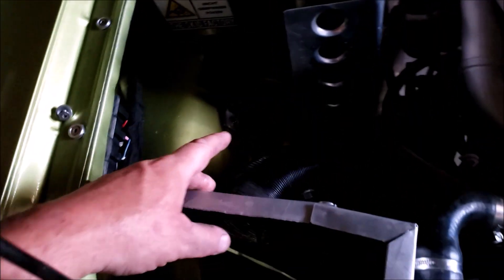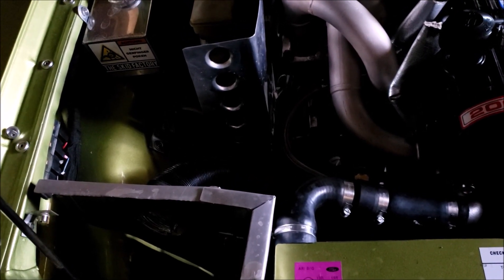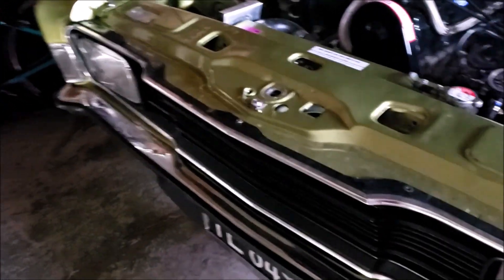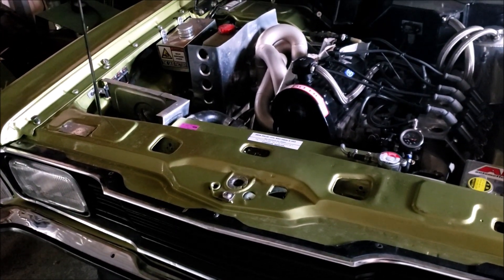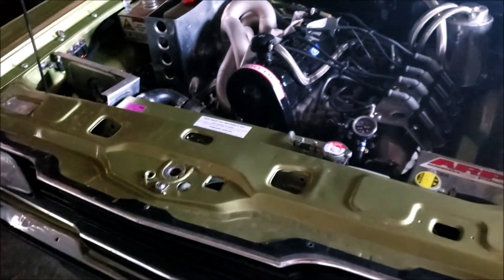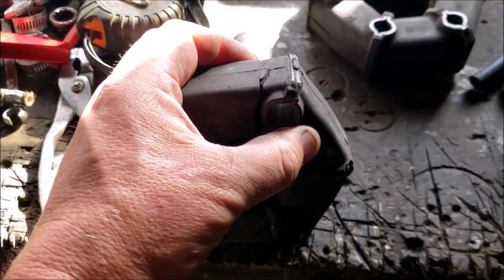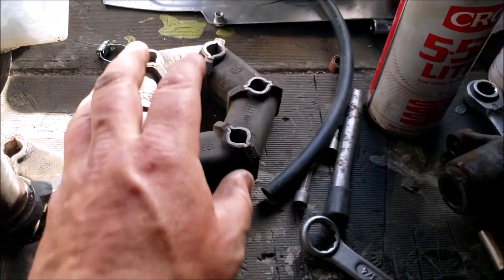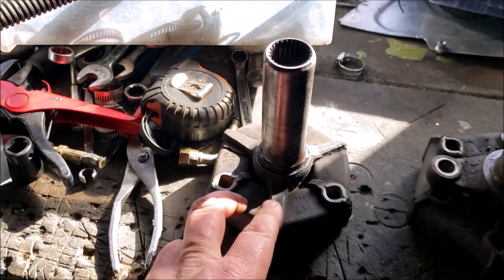mk3 cortina pinto turbo ::: last update for 2023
this is just the last update for 2023 of my mk3 cortina 2.0 pinto turbo